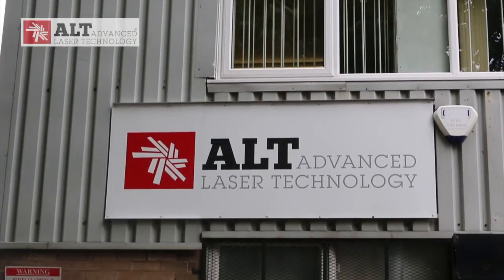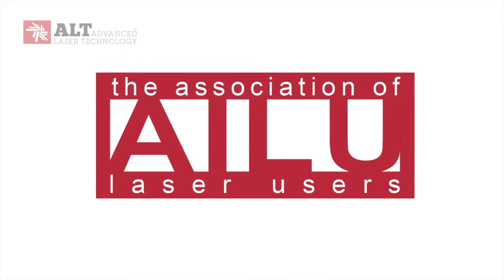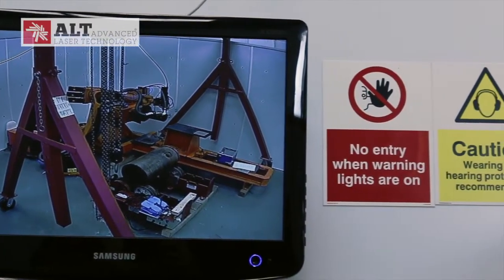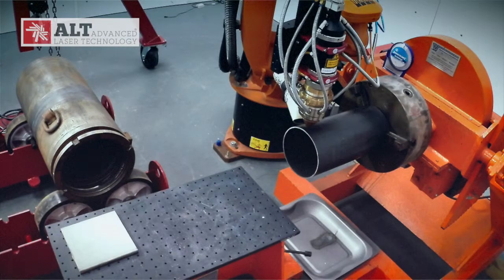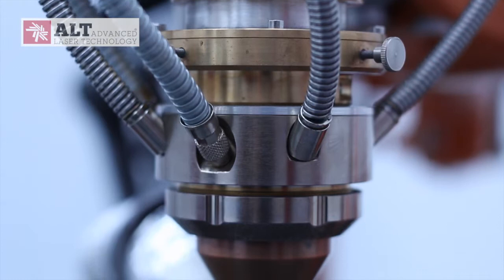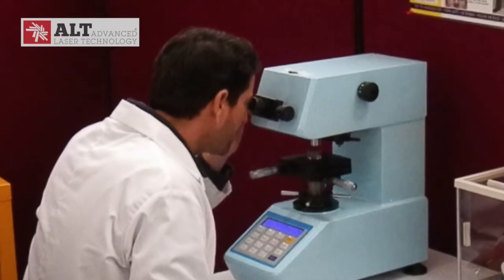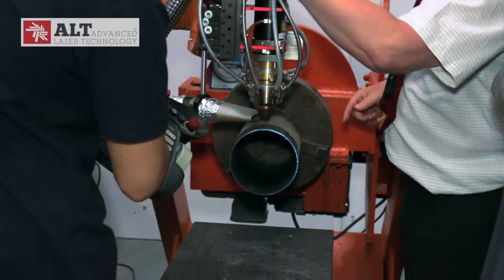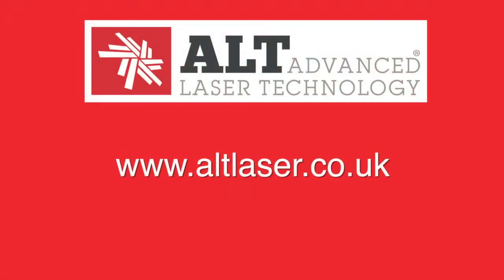ALT Laser System Make Up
Video demonstrating what is required for an integrated laser cladding/hardening system.